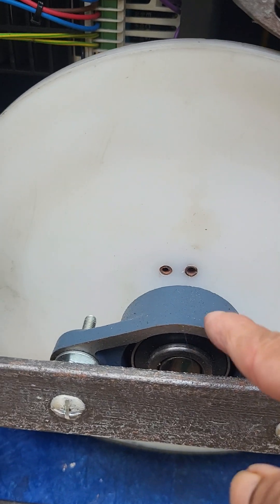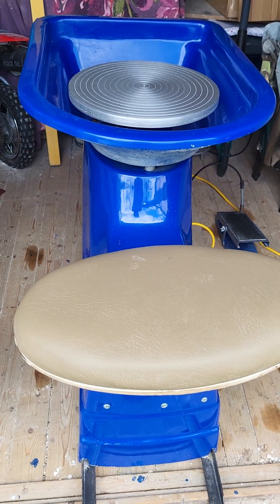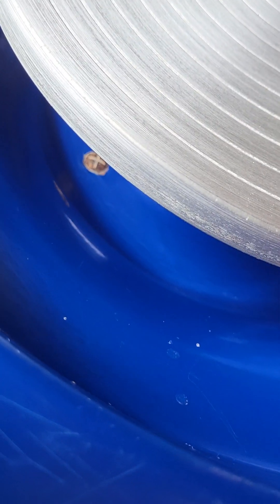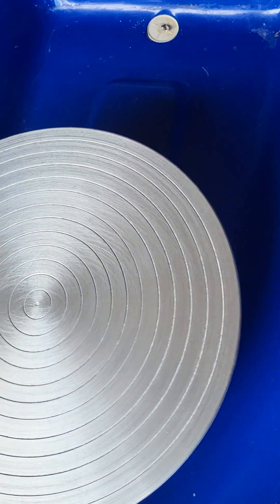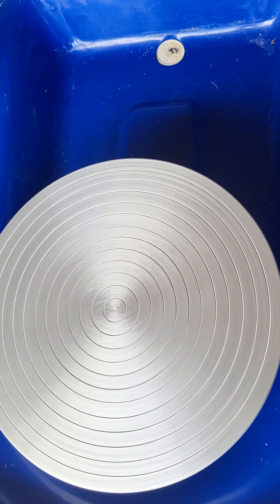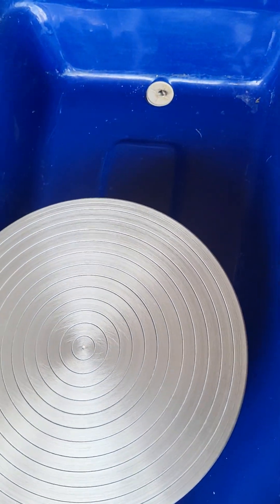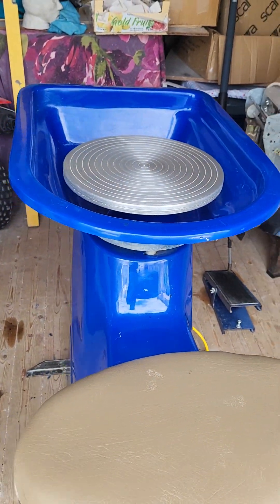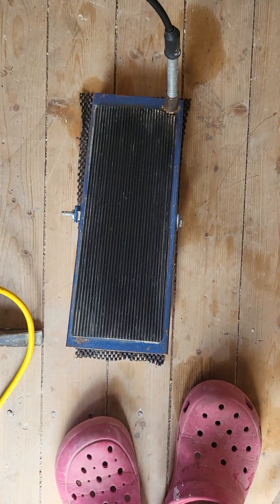Delta electric pottery wheel in action